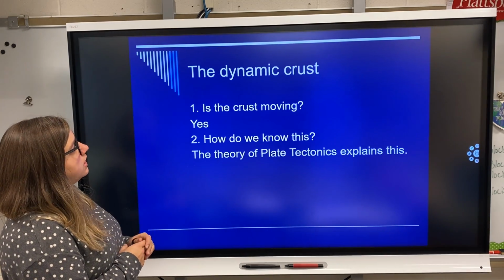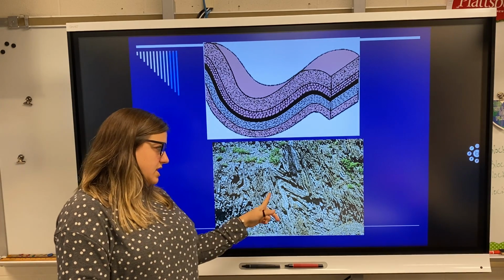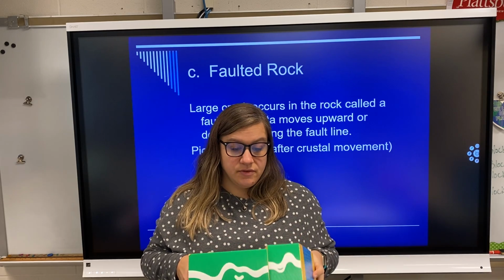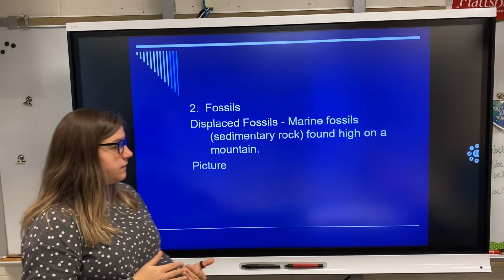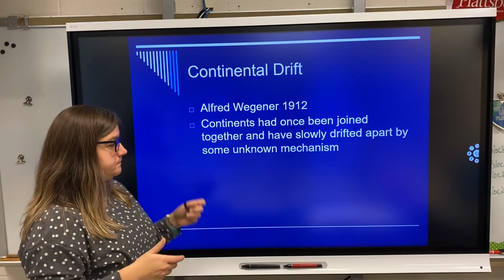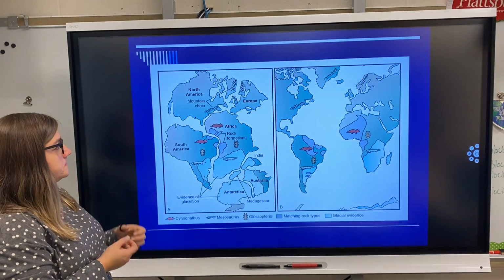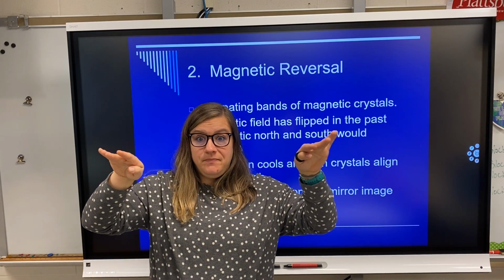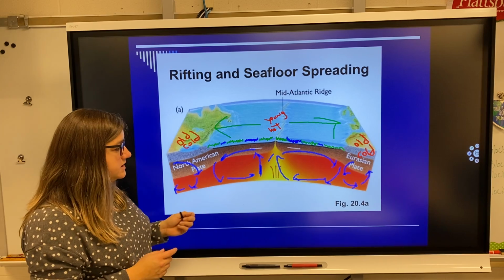Dynamic Earth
Notes on the Dynamic Crust